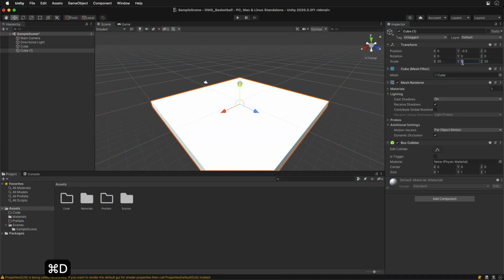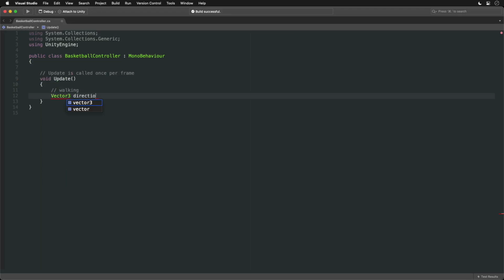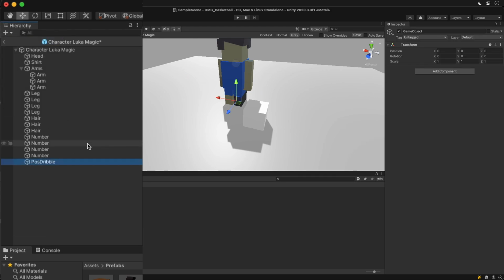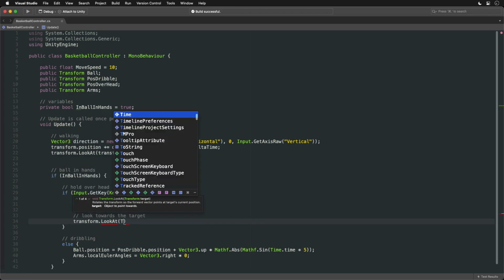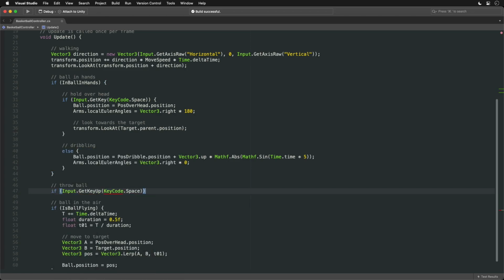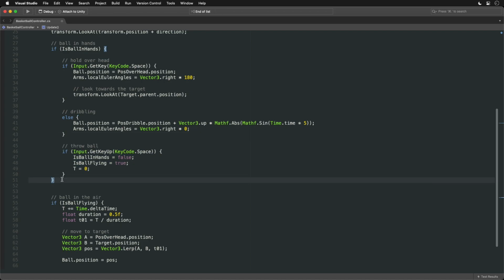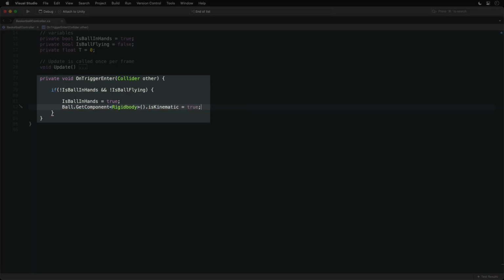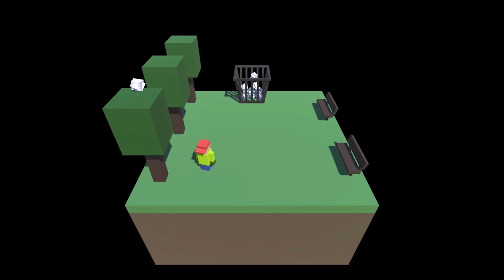How To Make Basketball Game In 5 Steps | Beginner Tutorial In Unity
If you ever wanted to make your own basketball game, this is a video for you.

Chapters:
0:00 Intro
0:11 Create Graphics
0:59 Step 1 - Moving
1:27 Step 2 - Hold and Dribble
2:48 Step 3 - Shooting Hoops
4:06 Step 4 - Gravity and Arc
5:20 Step 5 - Pick Up the Ball
6:07 Final Result
6:18 Improvements
6:31 BONUS!